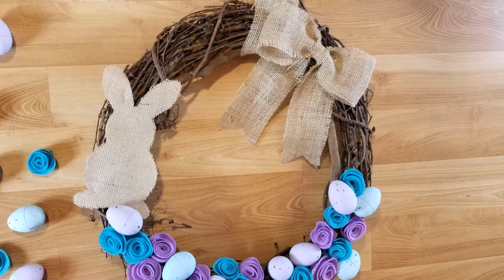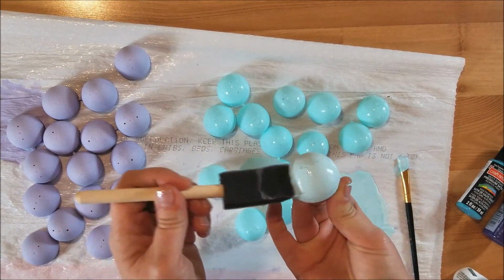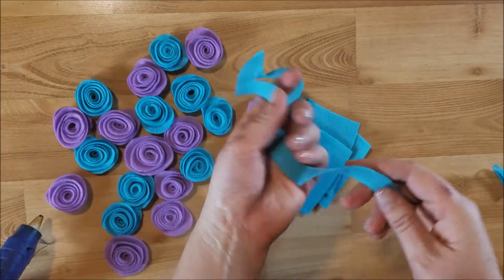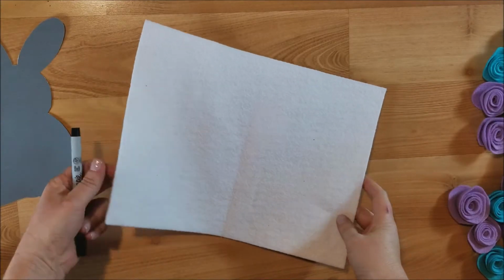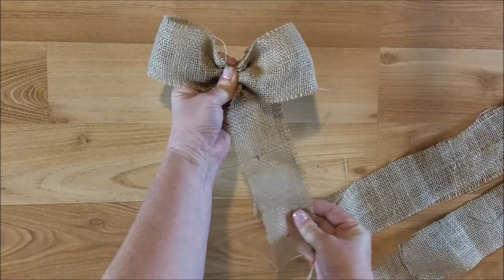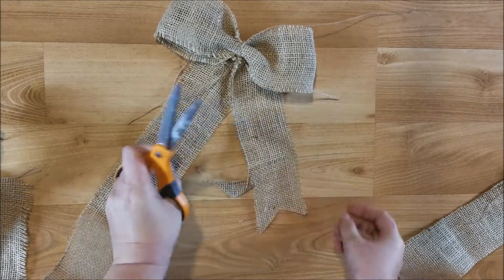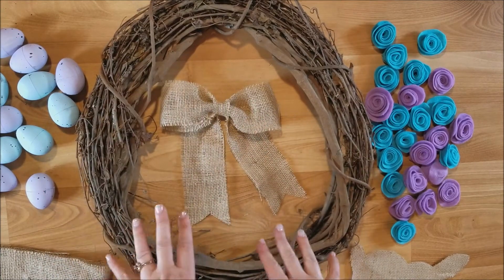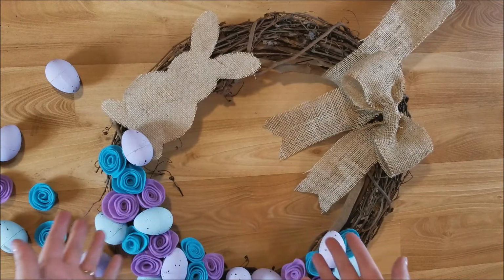Easter/Spring Wreath DIY: Craft With Me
Here is a super cute spring wreath that you can make with inexpensive supplies from Walmart and Dollar Tree! Grab your supplies and come craft with me!